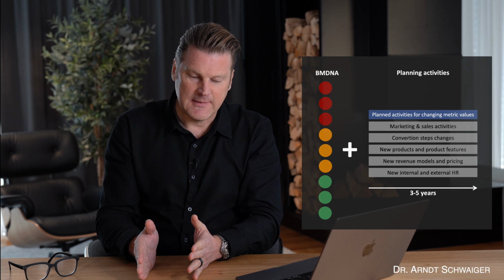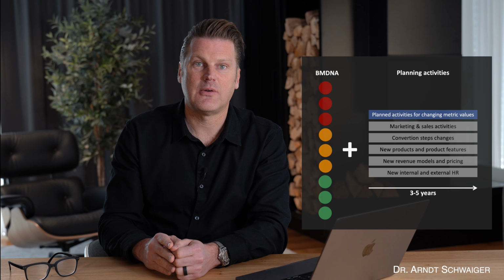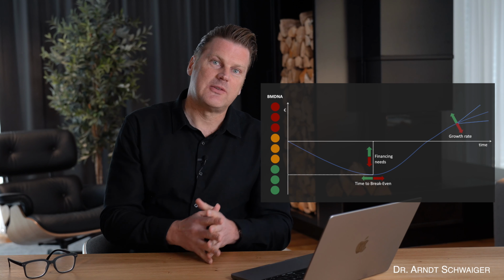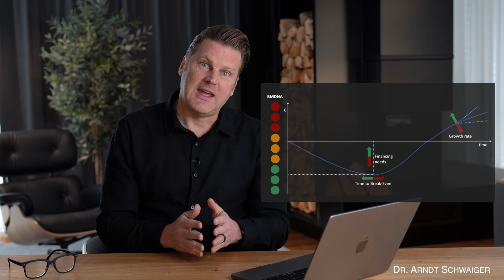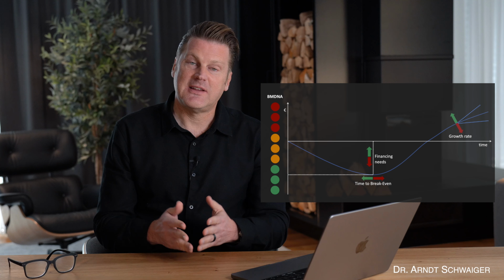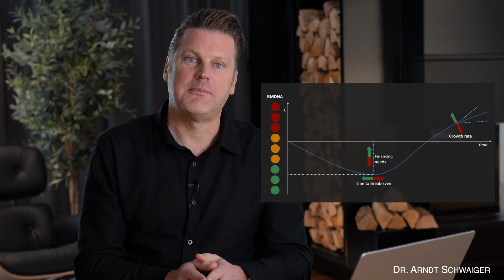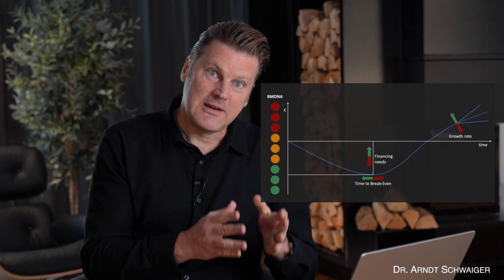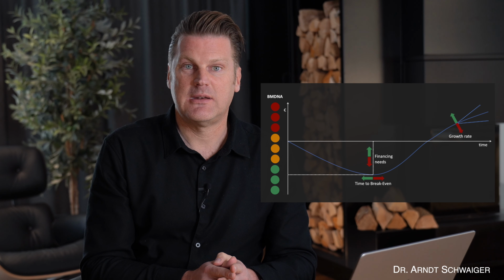The BMDNA Chapter 10: Outlook - BMDNA-based Financial Planning and Controlling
In this chapter I briefly show that the approaches presented in this Masterclass can also be integrated into financial planning. Thus, both the own business model mechanism and the individual metrics of the business model DNA are included in the financial planning together with the corresponding plans. Such a financial plan has certain advantages over classical financial plans and can serve as a simulator for different scenarios as well as for the targeted navigation of the company. I will explain the exact procedure in detail in an upcoming masterclass.